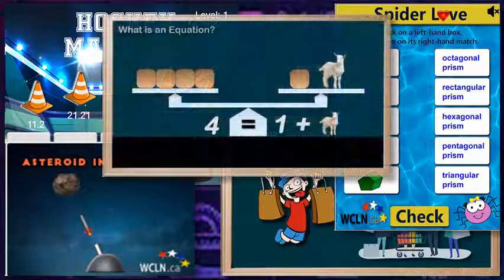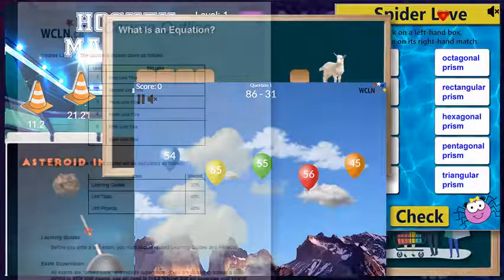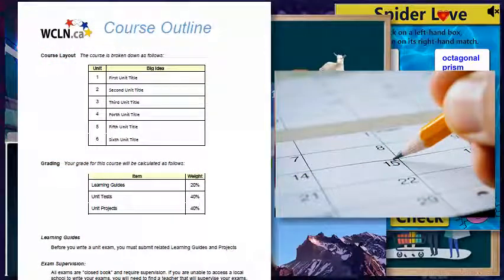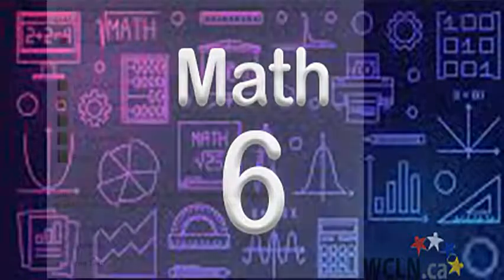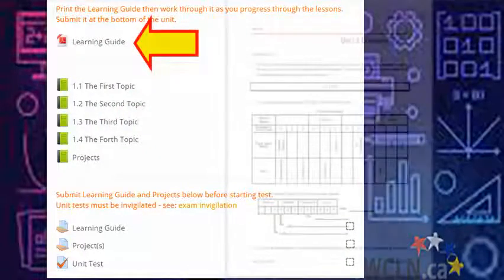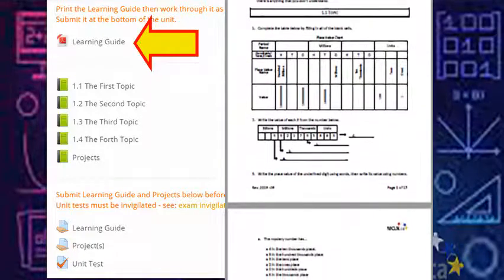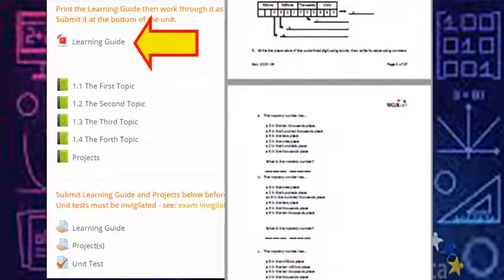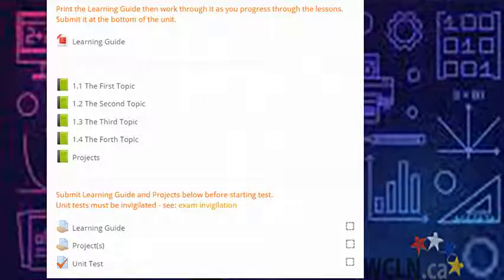WCLN - Math 6 - Course Intro